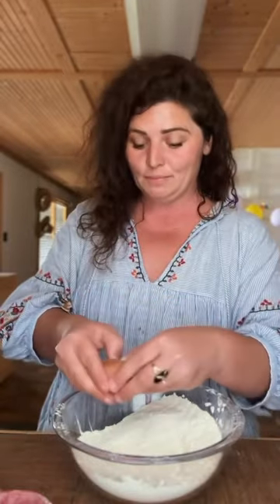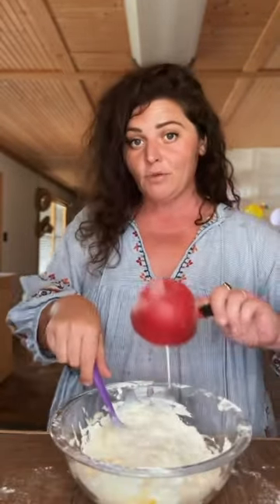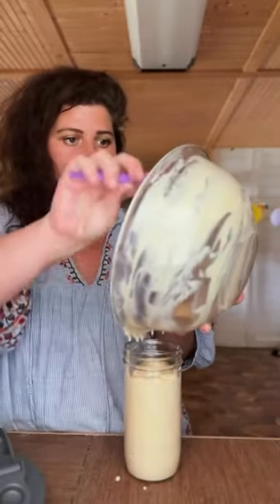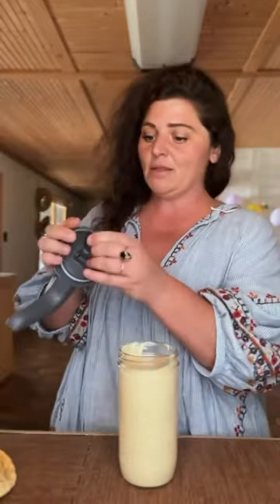Southern Style Pancakes 🥞🫐🍓recipe